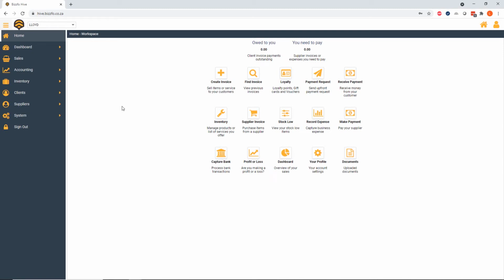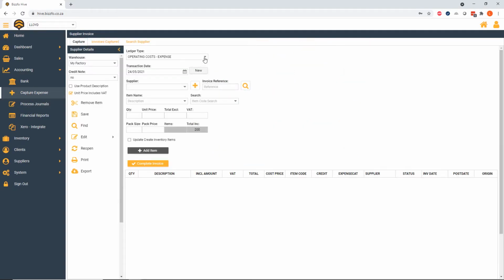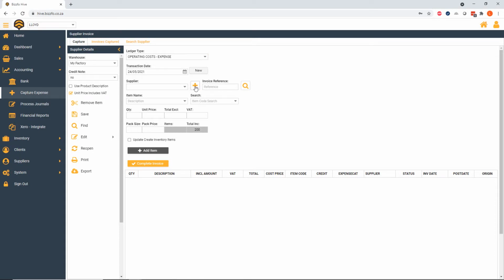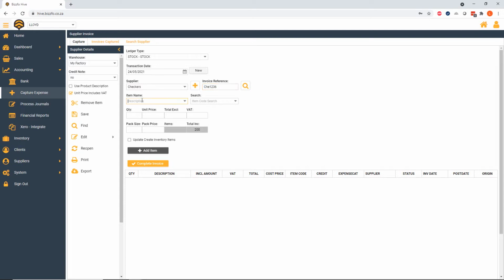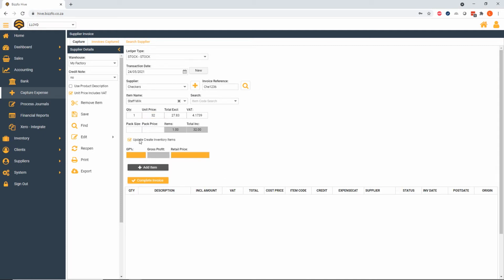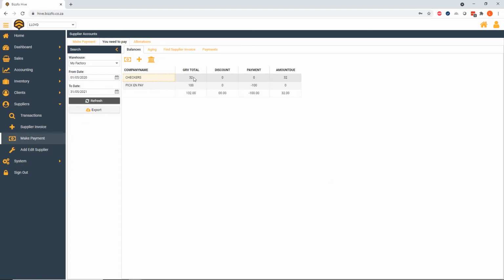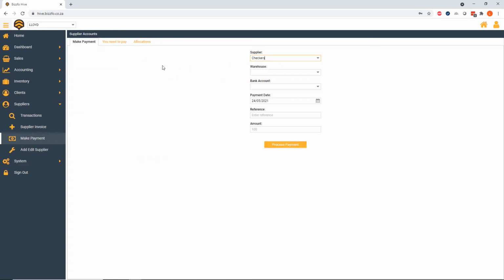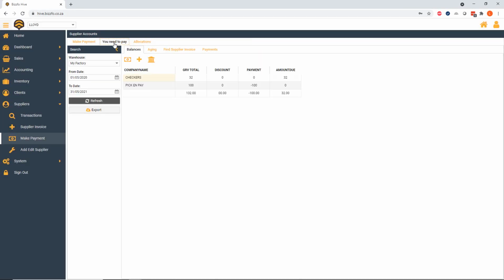Bizzfo Hive Petty Cash Expense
How to capture your Hive Expenses with petty cash